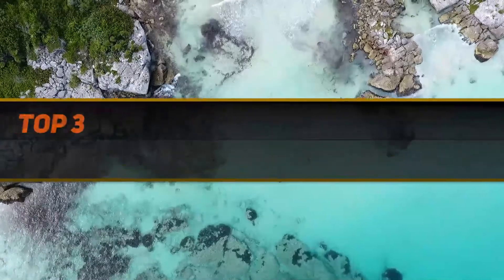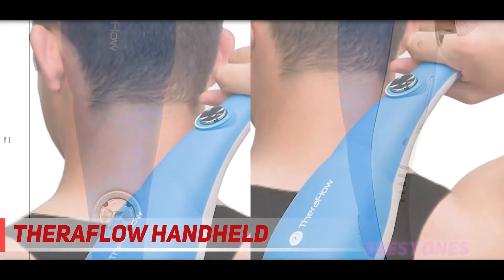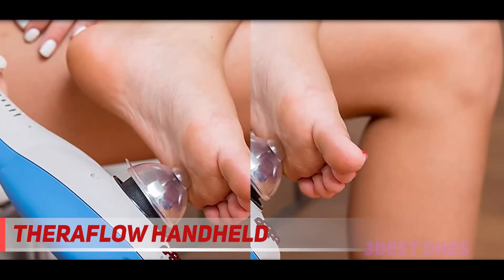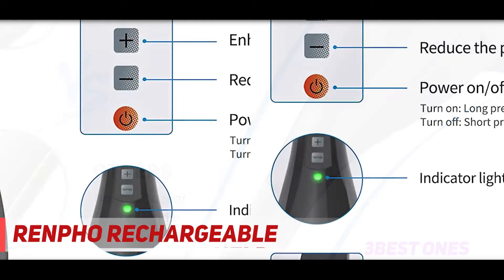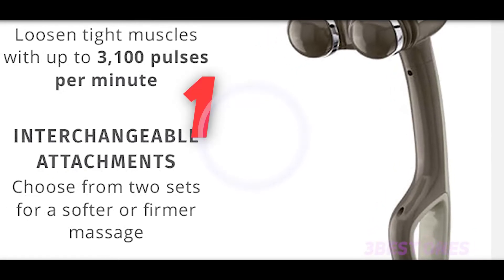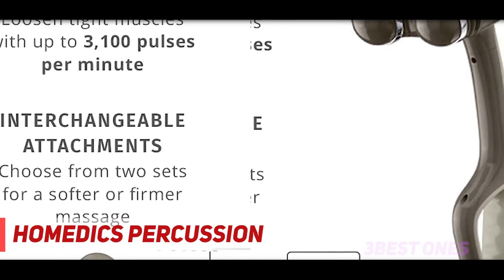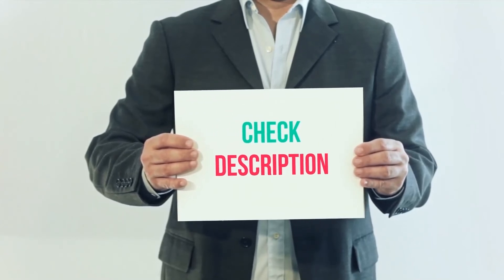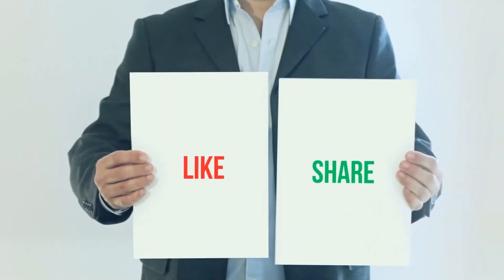Top 3 Best Back Massagers in 2022?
► Links For Updated Price Of Best Back Massagers 2022!
✓ 1  ► HoMedics Percussion ◄
✅ Amazon US ▶️
✅ Amazon CA ▶️
✅ Amazon UK ▶️
✓ 2  ► RENPHO Rechargeable ◄
✅ Amazon US ▶️
✅ Amazon CA ▶️
✅ Amazon UK ▶️
✓ 3  ► TheraFlow Handheld ◄
✅ Amazon US ▶️
✅ Amazon CA ▶️
✅ Amazon UK ▶️

This is the top 3 Best Back Massagers in my opinion, for this year.